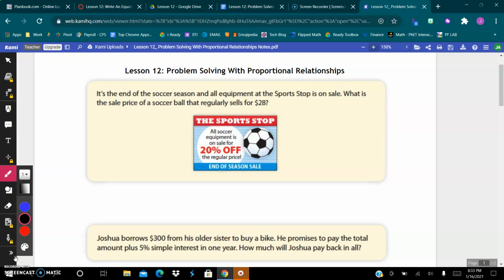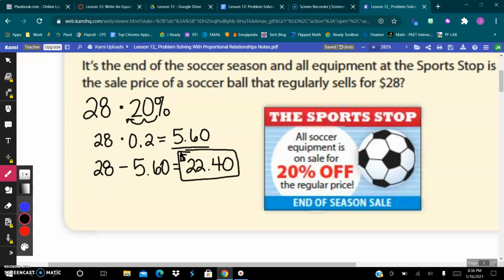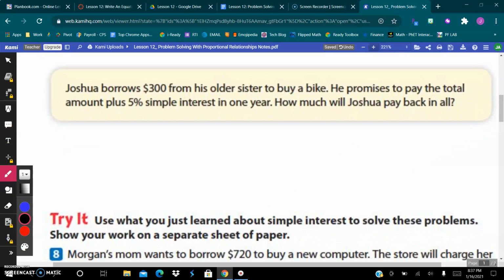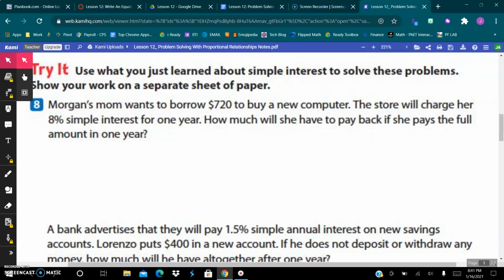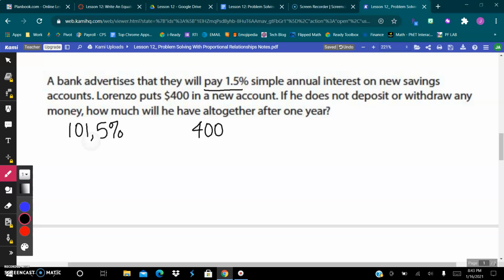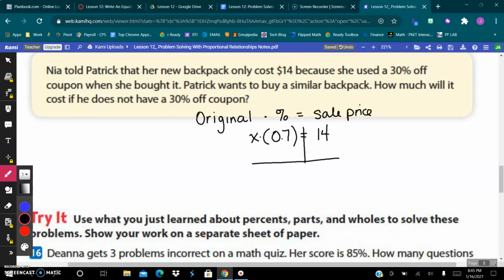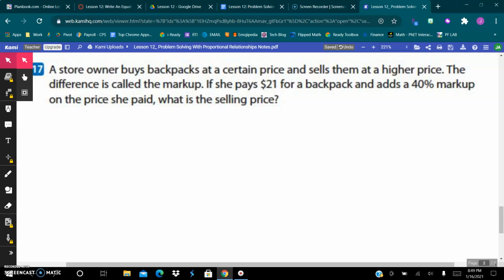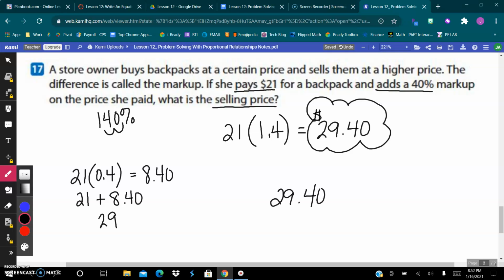Problem Solving w/ Proportional Relationships